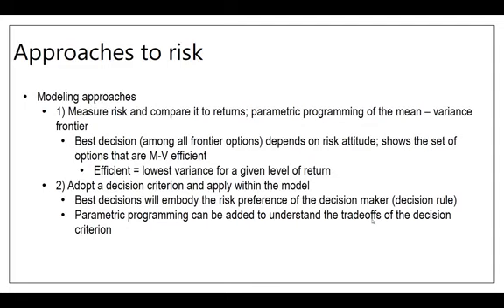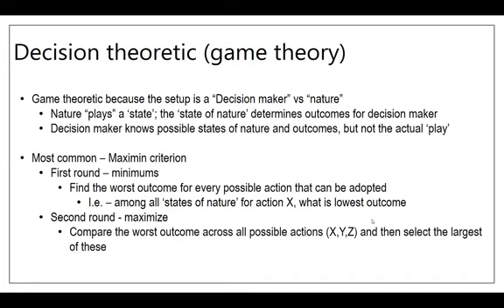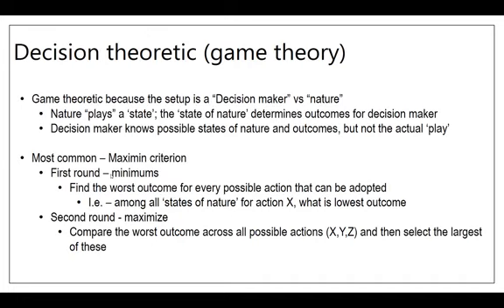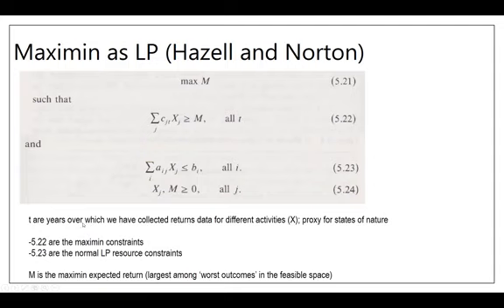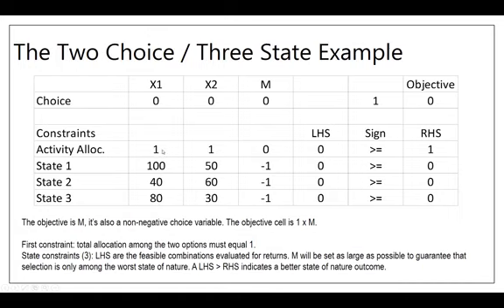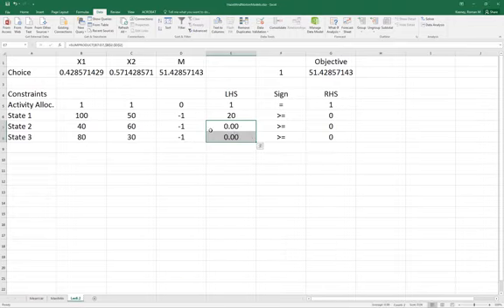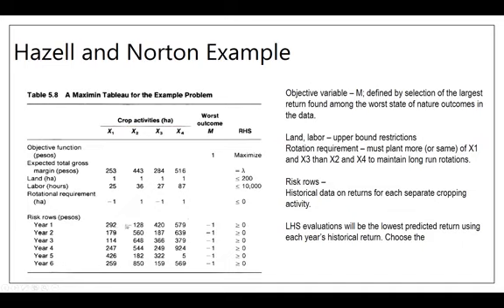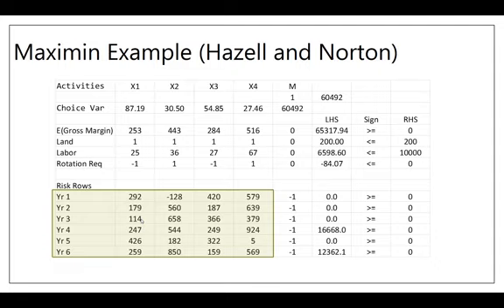AGEC 685: Module 6 Lecture 2